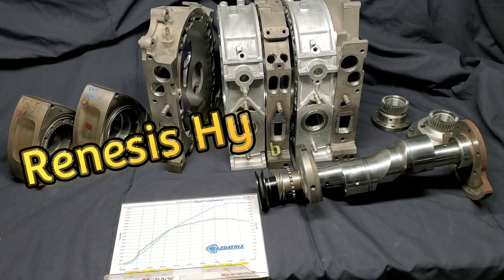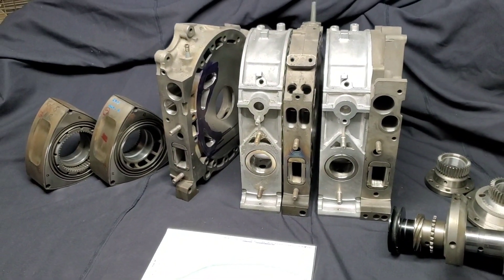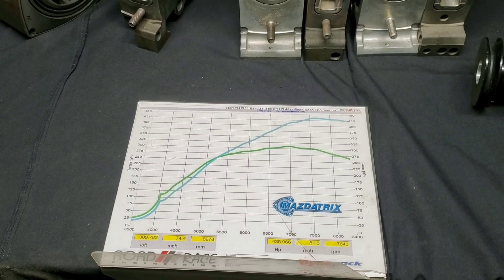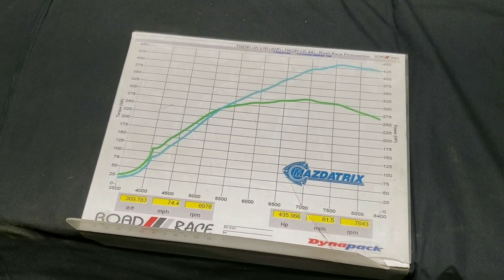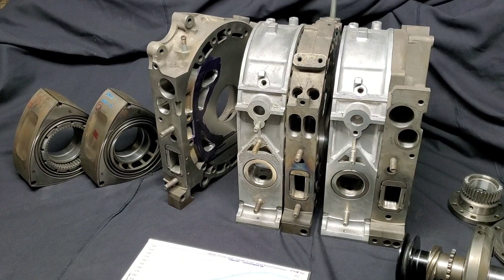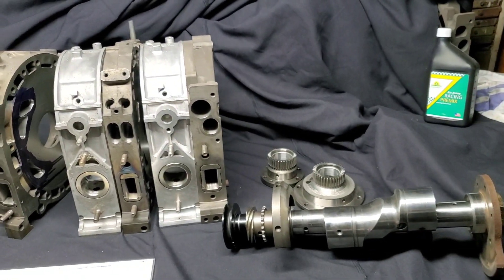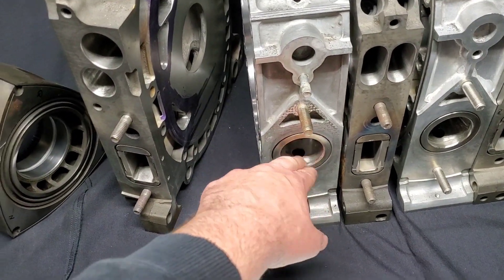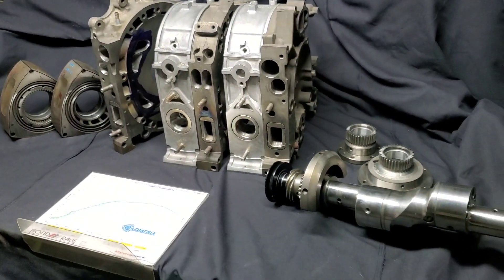Horsepower numbers! RX8 Rotary Renesis Hybrid, build updates, Intake & ECU discussion - Vol.6 KMR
Hybrid build Vol. 6
Looking a the 2012 Mazdatrix dyno chart. under 1 bar over 440hp.

Build Video 1.5
Why we called it a Renesis Hybrid

Build Video 2.

Build Video 3.

Flange listing: